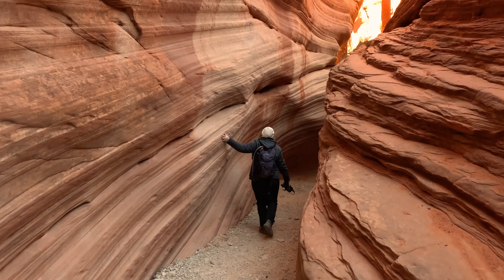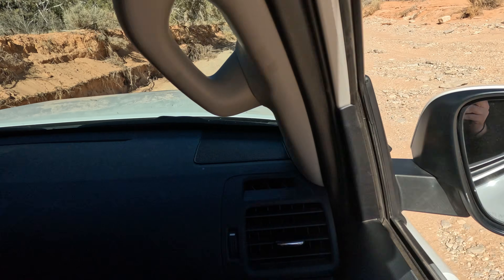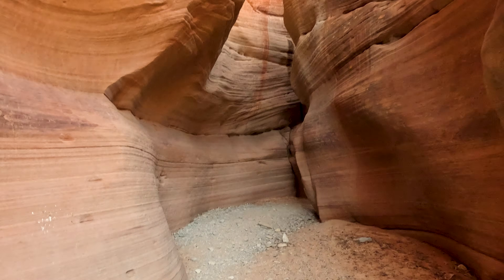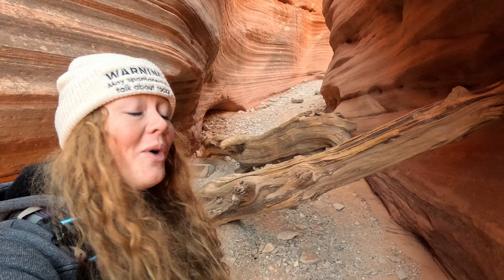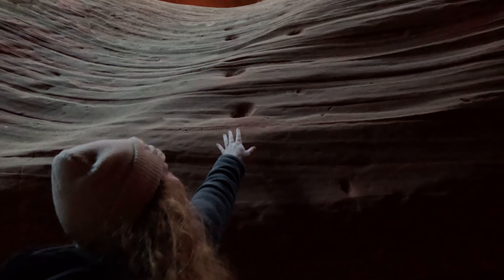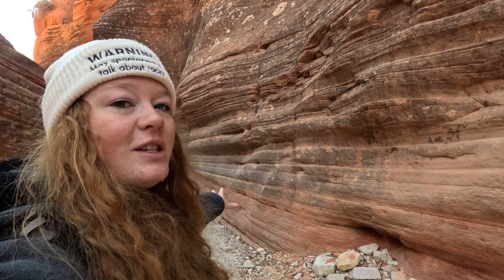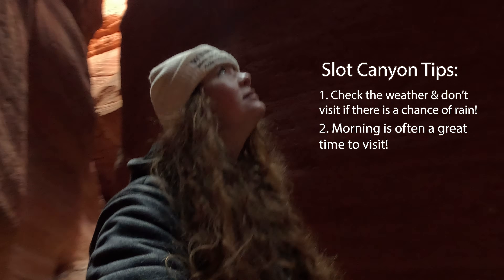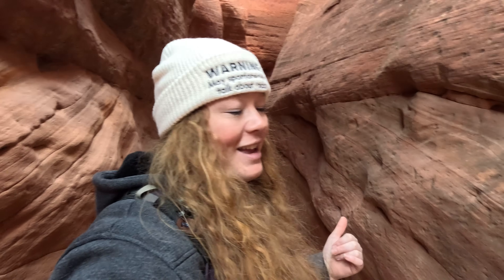Utah's Hidden Slot Canyon: The Incredible Geology of Peekaboo Canyon | The Rock Record TLDR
Just outside Zion National Park, Peekaboo Canyon showcases one of nature's most impressive geological art galleries. Through millions of years of flash floods and erosion, water has carved an incredible slot canyon through ancient Navajo Sandstone, creating flowing walls and spectacular patterns that tell a story of time and transformation.

In this episode of The Rock Record TLDR, we explore the geological processes that created this masterpiece, discover thousand-year-old steps carved by ancient peoples, and see how water continues to shape this landscape today.

Chapters:
00:00 Introduction to Peekaboo
00:40 Getting to Peekaboo / Red Canyon
01:37 The Geology of Slot Canyons
03:35 Ancient Human History of Peekaboo
05:35 Slot Canyon Visiting Tips & Safety
06:27 Thanks for watching!